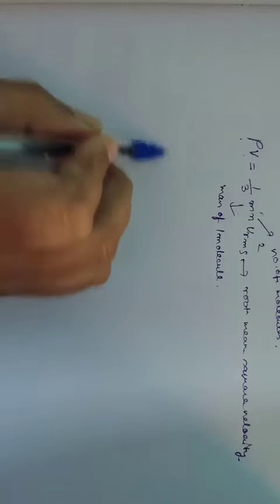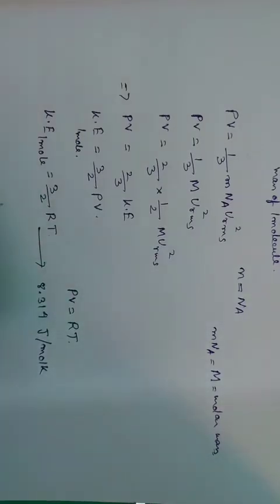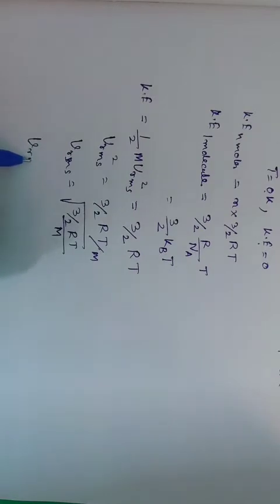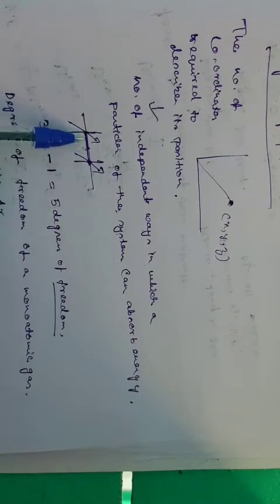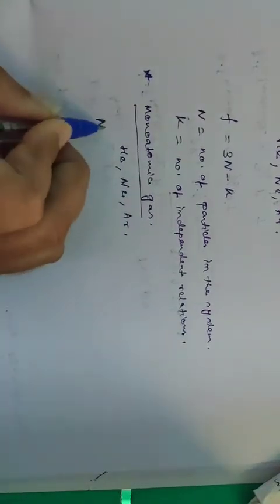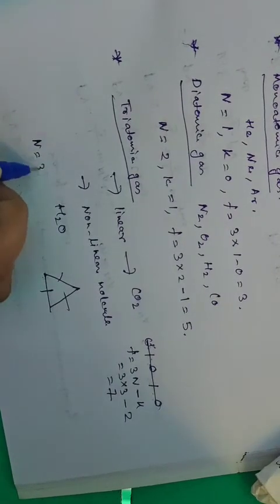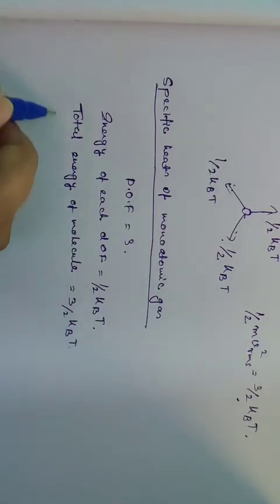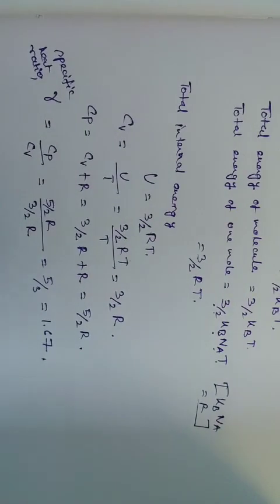Kinetic interpretation of temp, dof, law of equipartition, specific heats